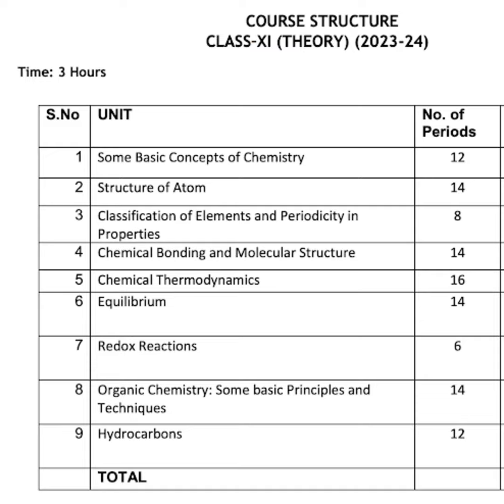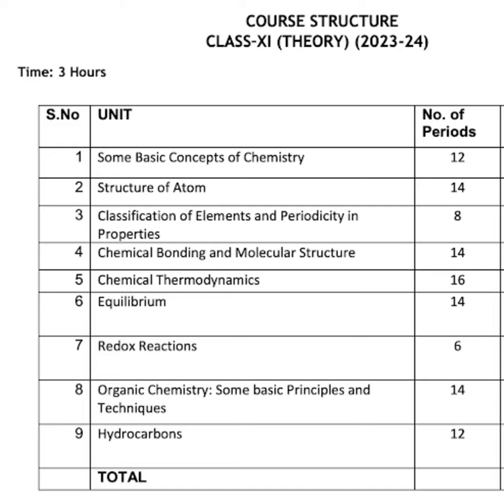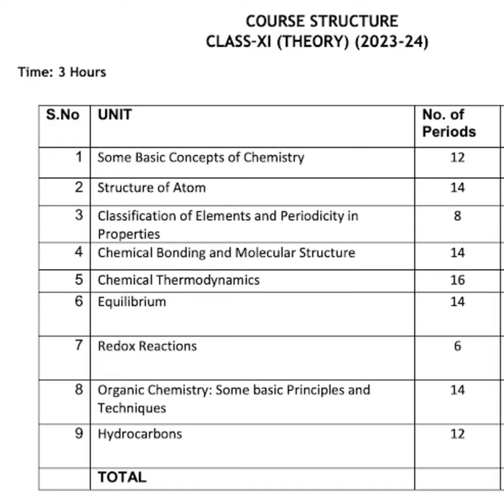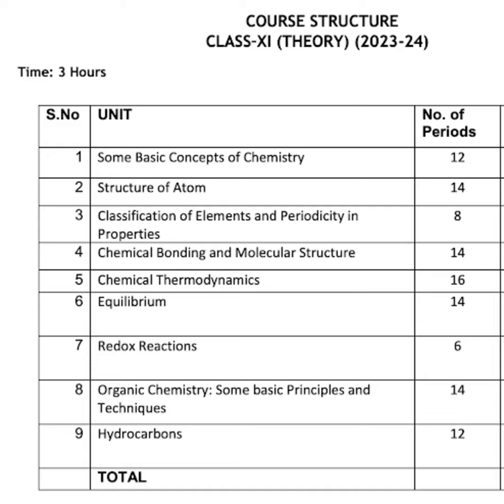Class 11th Chemistry Syllabus 2023-24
Class 11th Chemistry Syllabus 2023-24 | Download notes of chapters and syllabus from given below link 🔗 | class11chemistry chemistrysyllabus science class11th sciencestudents chemistry chemistrystudents ChemistryNotesInfo #